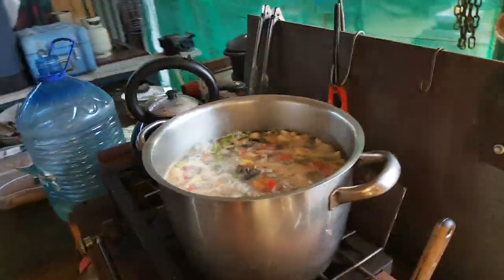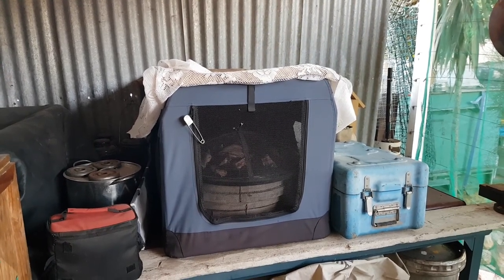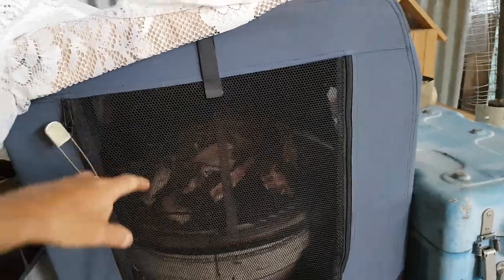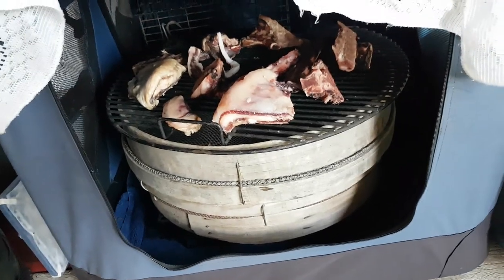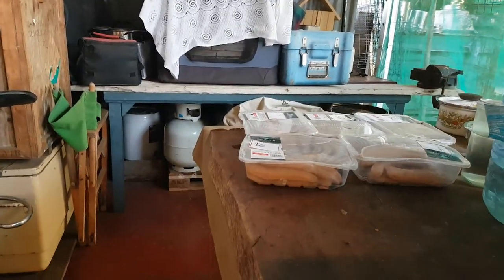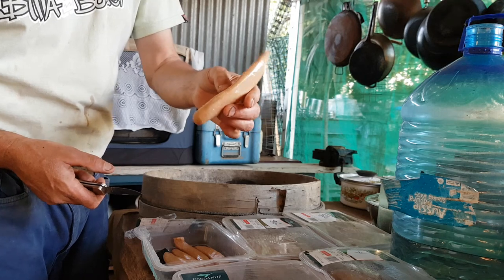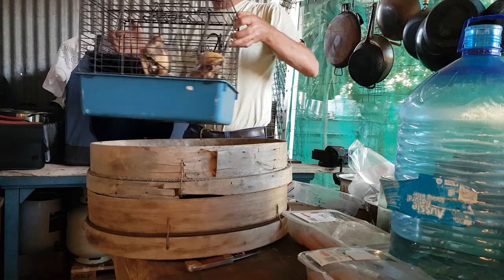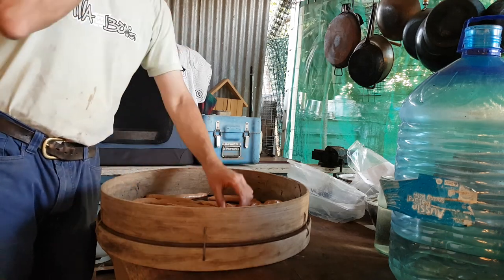Using a Soft Portable Pet Carrier as a Outdoor Meat Safe! Drying Meat! It Last for Months!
Using a Cotton T-Shirt over Your Funnel to Filter Jerry Can Fuel Debris, Rust Particles, Dirt, Gunk!